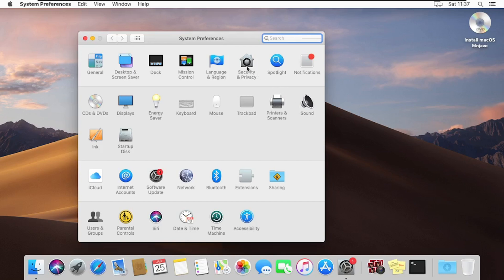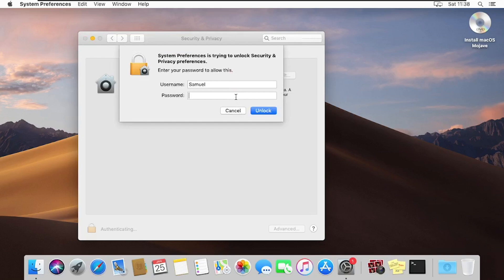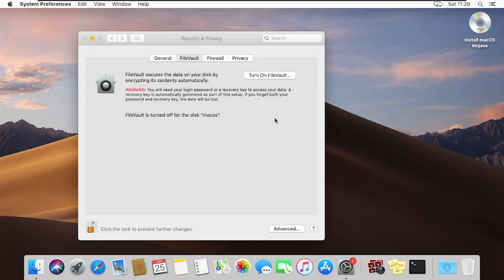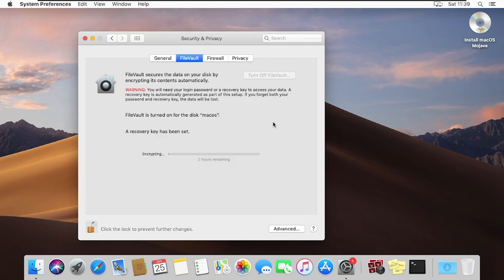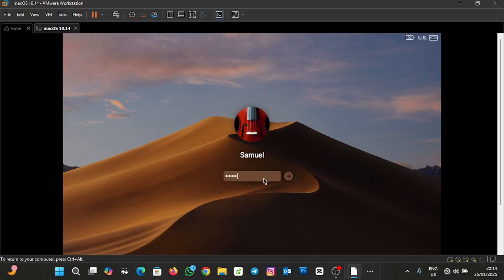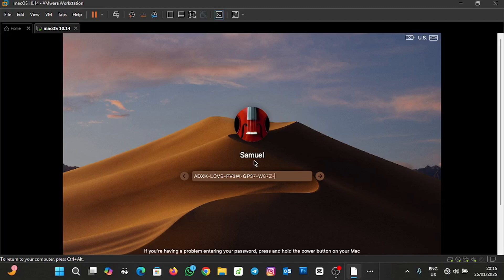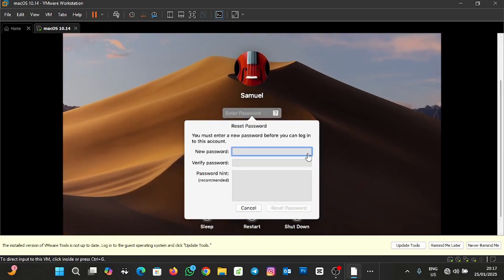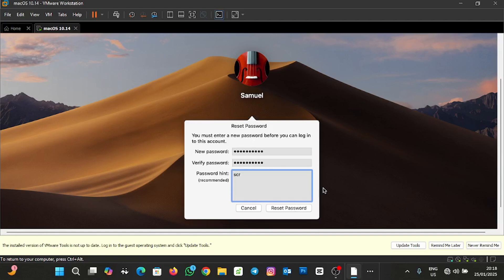Create a macOS Recovery Key Before You Get Locked Out Forever!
Forgot your Mac password? Don't worry! In this step-by-step guide, you'll learn how to create a macOS Password Recovery Key to ensure you can always regain access to your Mac. We'll walk you through the entire process, making it simple and secure. Protect your data and avoid being locked out!